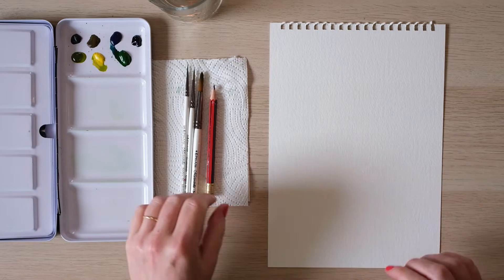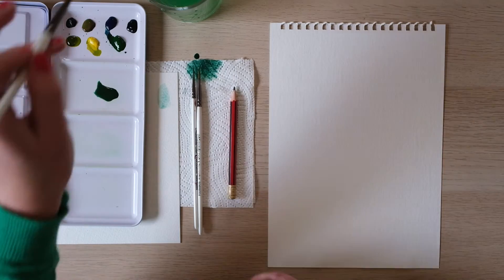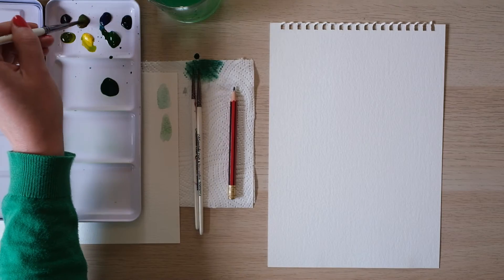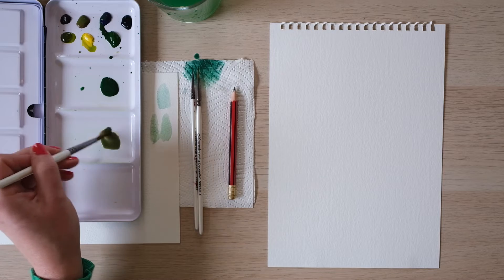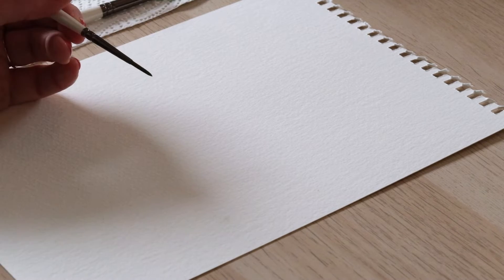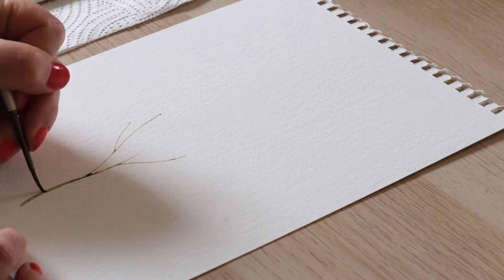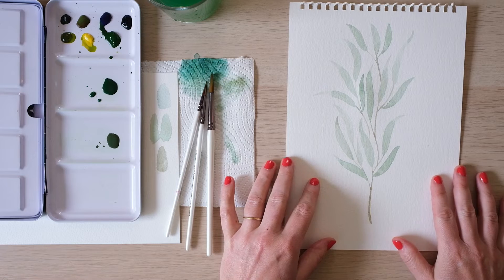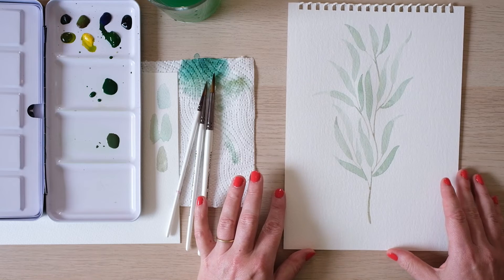How to paint watercolour Willow Eucalyptus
Eucalyptus is a brilliant type of foliage to paint in watercolour. The dusky colour of the leaves can be delicately depicted with dilute blends. Watch to discover how I capture the essence of an abundant branch of leaves whilst keeping the piece light and bright.

In this episode, we will be looking at layering transparent colours and seeing how timing is all-important when it comes to watercolour.

Don't forget to like and subscribe as well as visiting my website de Winton Paper co for watercolour kits, worksheets and my watercolour book 'New Botanical Painting' You can find plenty more gorgeous watercolour illustrations on my Instagram too.